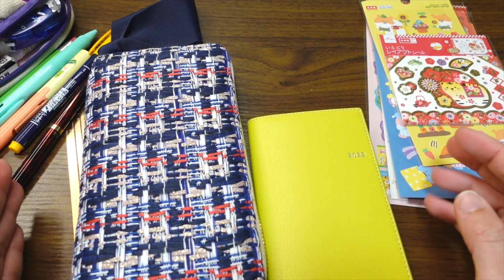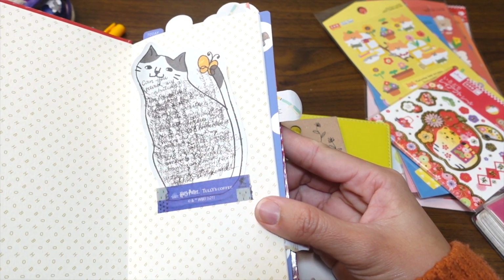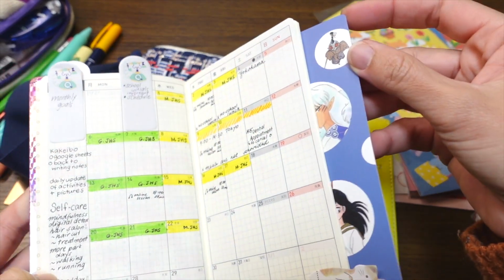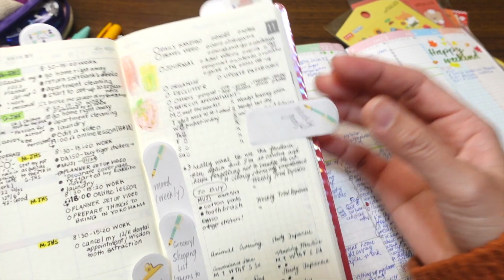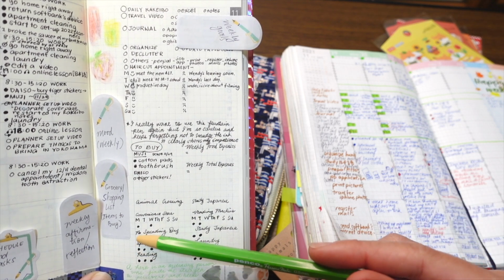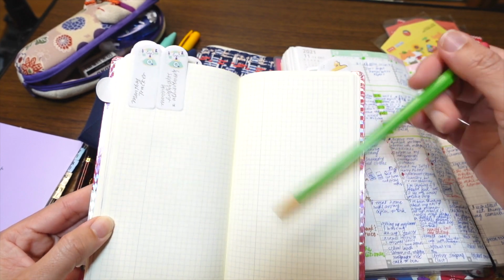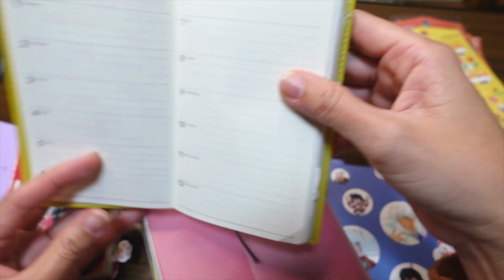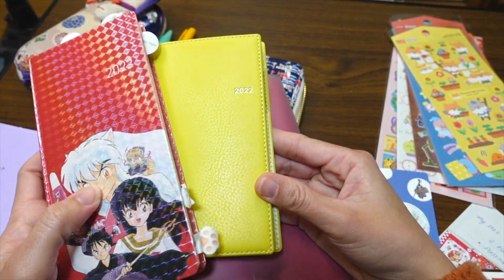2022 Planner Set up|| Hobonichi Weeks and Nolty HD 1080p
Here is a chatty set-up and introduction of my planners for 2022.
I will be using hobonichi weeks for my personal planner and Nolty for my work planner.